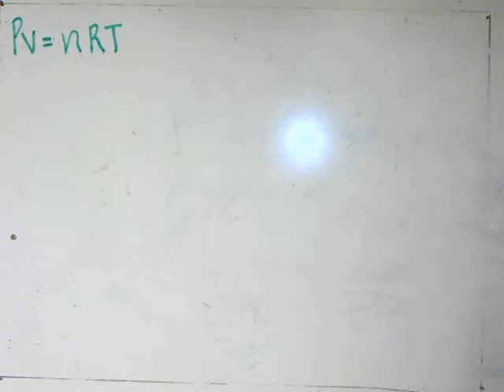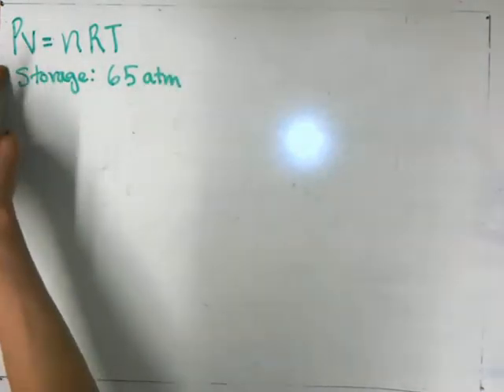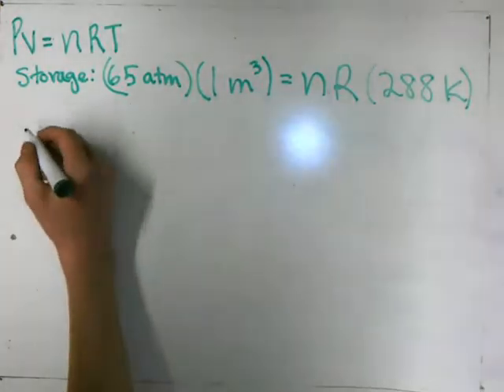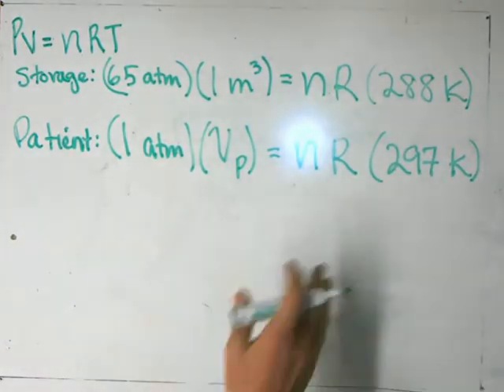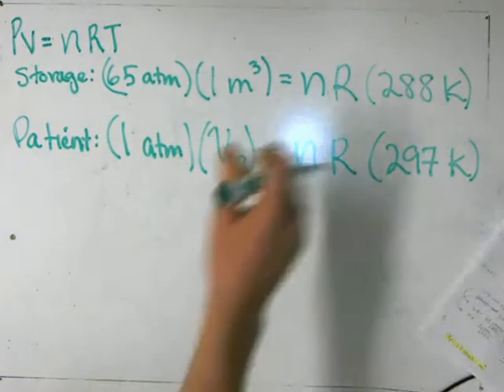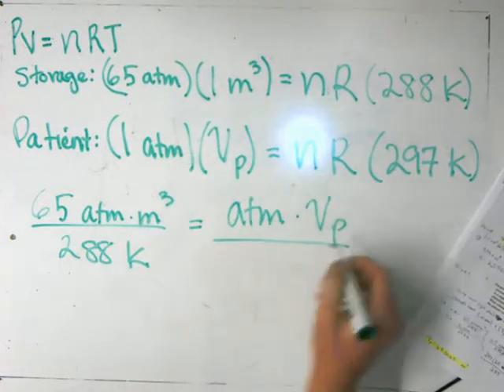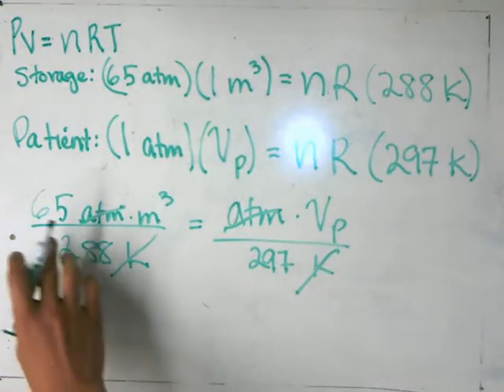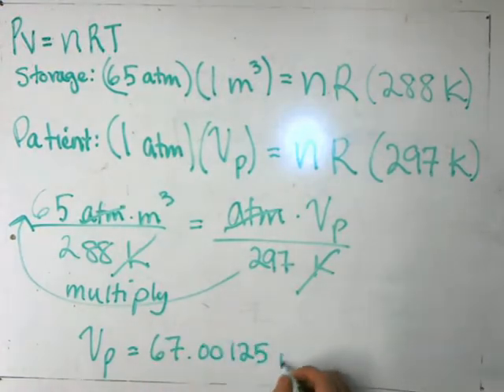Thermal Physics Example 1 (Student Project)